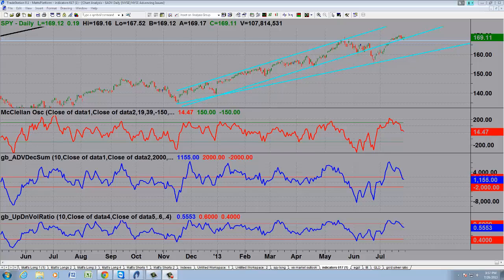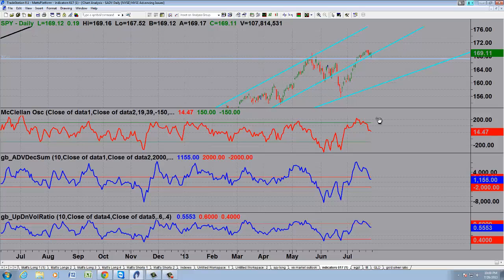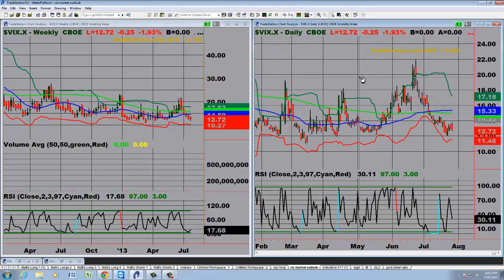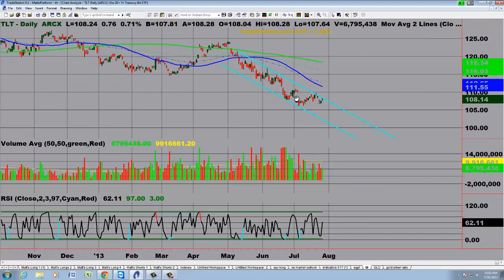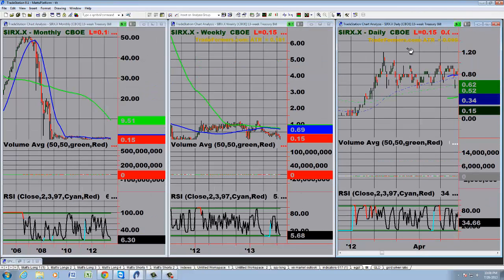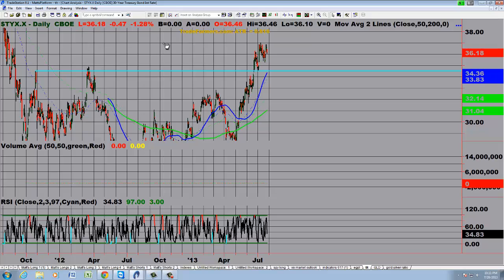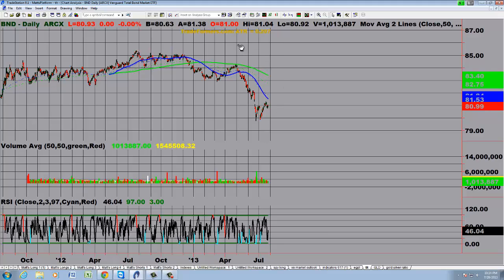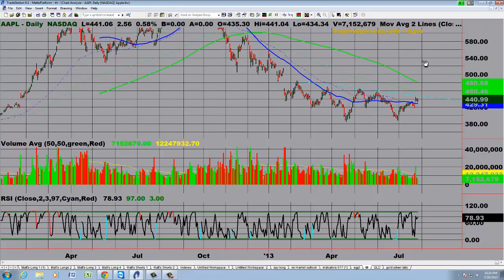Stock Market Analysis for 7/28/2013: "Pimp My Bank"